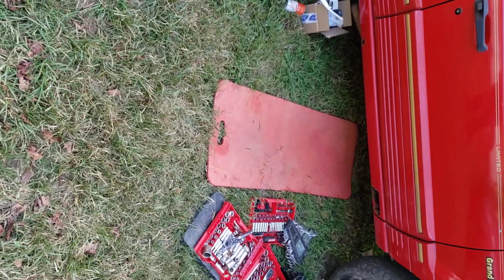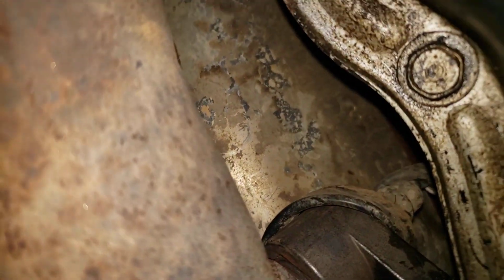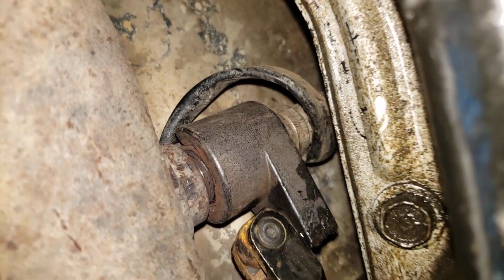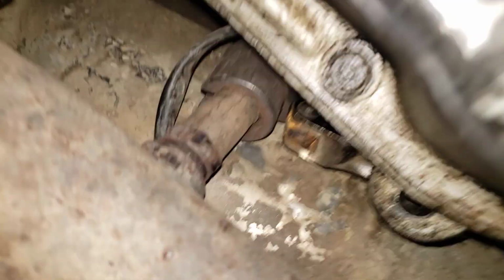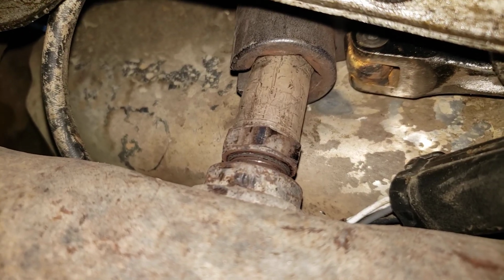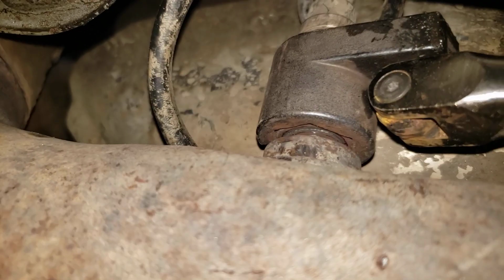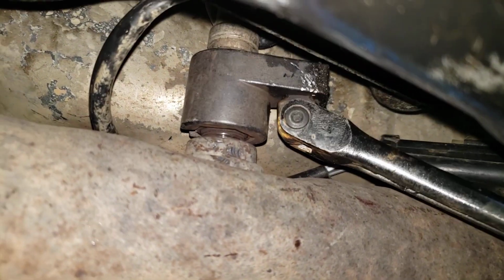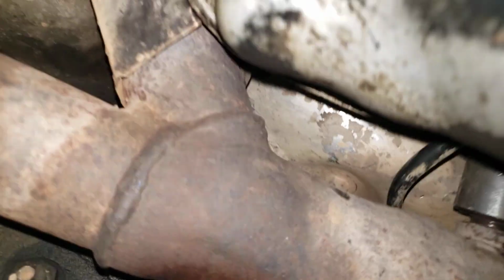WATCH THIS BEFORE REMOVING AN O2 SENSOR.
Welcome back to shut up and do it yourself. Today we are removing an O2 aka oxygen sensor from the exhaust of a 1993 5.2l Jeep Grand Cherokee. This information is applicable to all vehicles as they almost all have stupid O2 sensors.

O2 sensor socket: ( make sure it is the correct socket for your vehicle. Rockauto.com suggests the correct socket when you purchase the O2 sensor.)